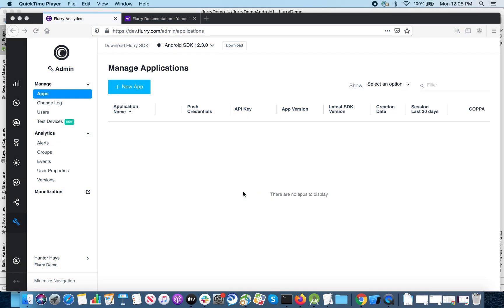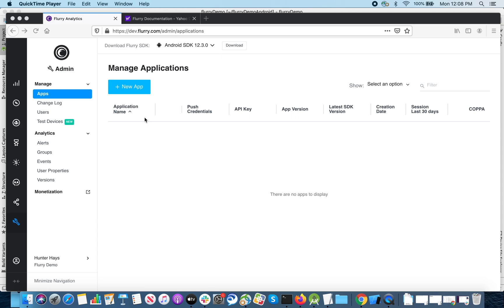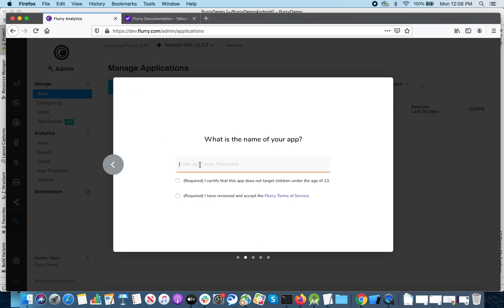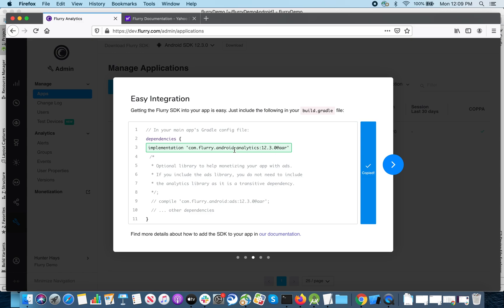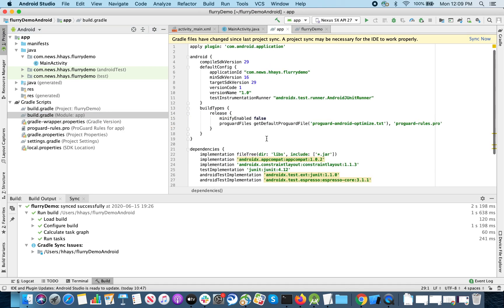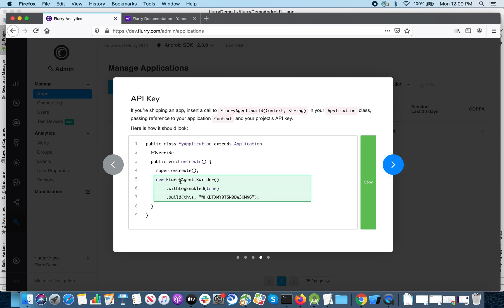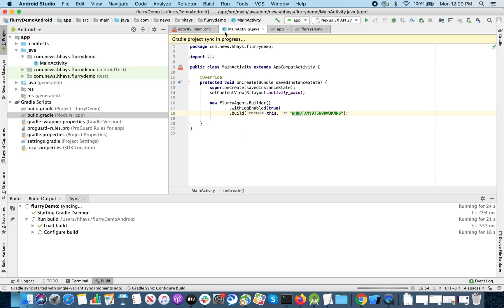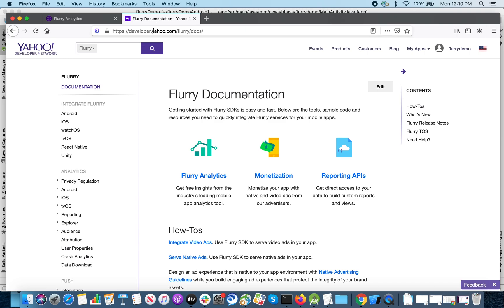Integrate Flurry Analytics for an Android mobile application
Integrate Flurry into your app in 5 minutes.

Flurry Analytics empowers app developers and growth experts to build better apps that users love. Unlock in-app user behavior to optimize engagement, retention, and ultimately revenue. Flurry is free to use and requires no contract or commitment. Getting started is easy and takes about 5 minutes to start populating your app’s user metrics. Watch our short video to help guide you through integration for an Android application and get started